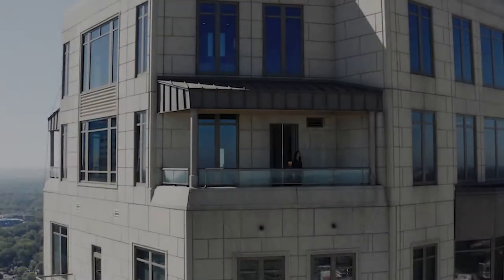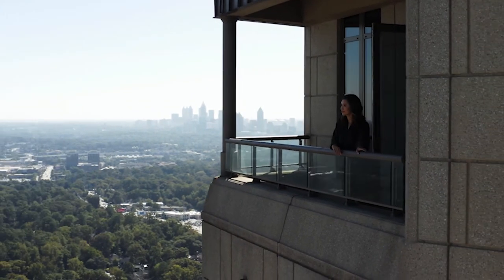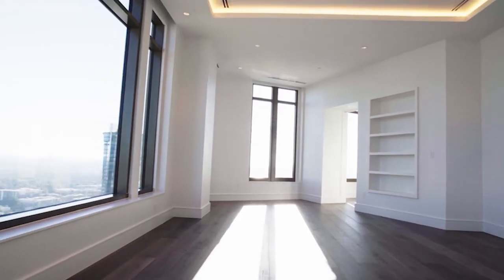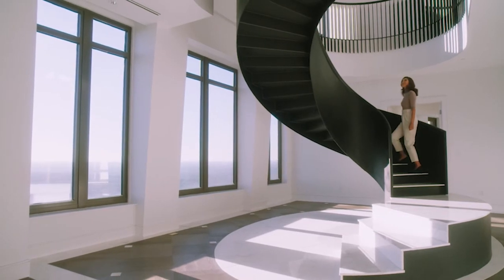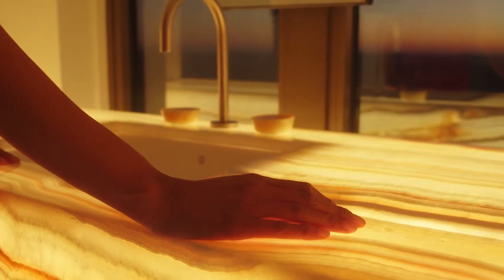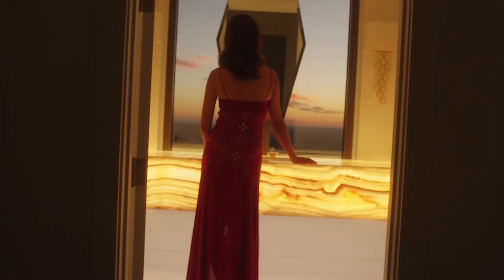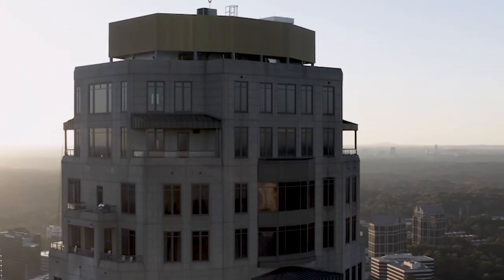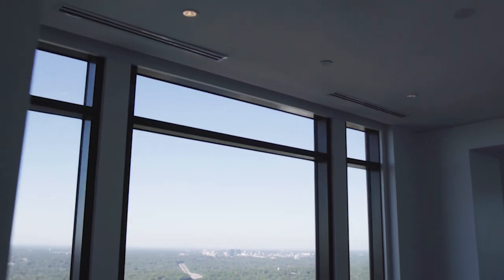Introducing, The One & Only Waldorf Astoria Buckhead Atlanta Penthouse